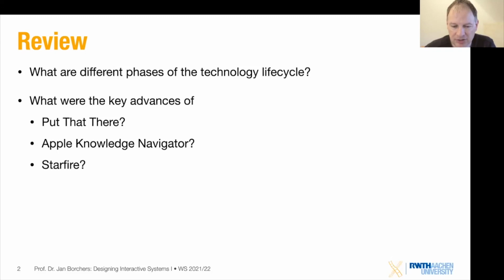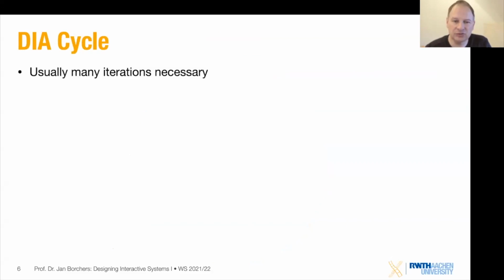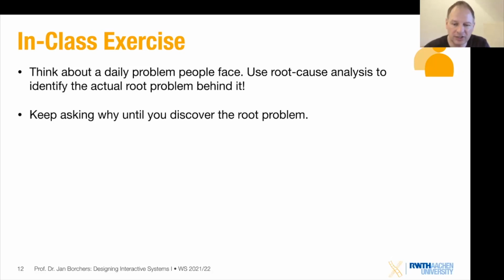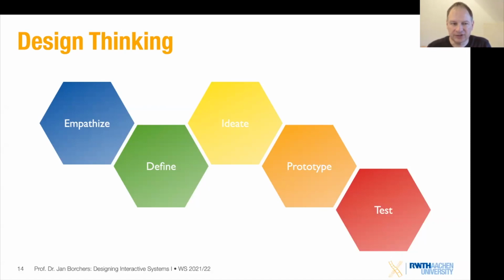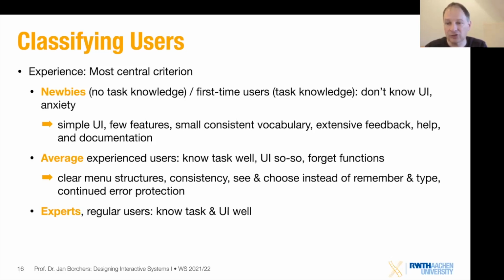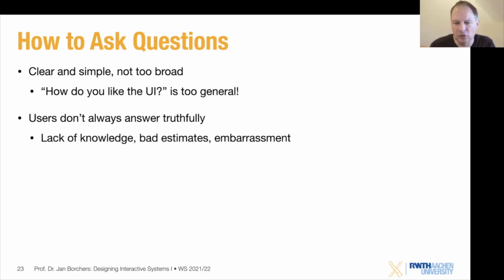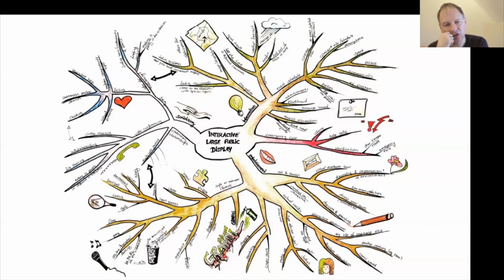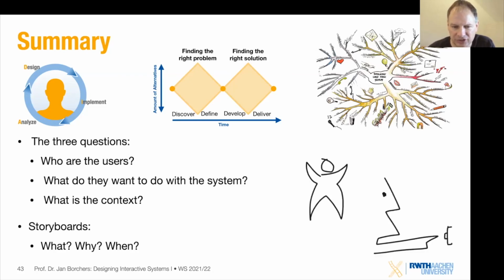DIS1 '21 • Lecture 8 • DIA Cycle, Observing Users, Brainstorming, and Storyboards